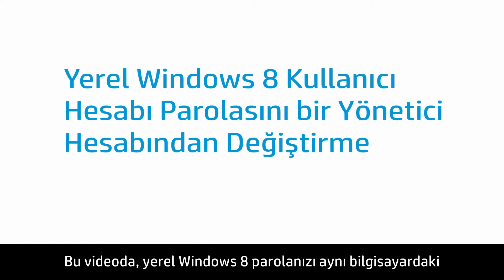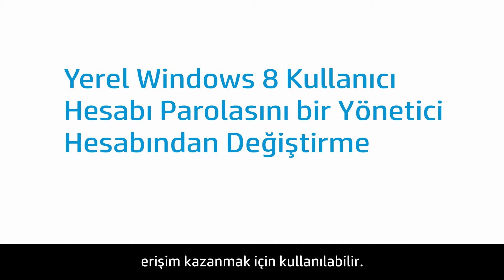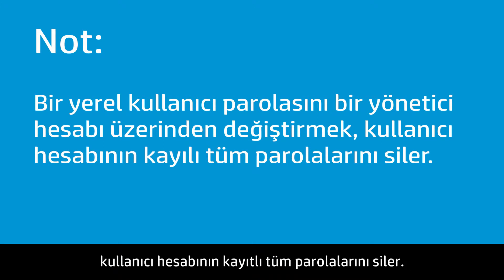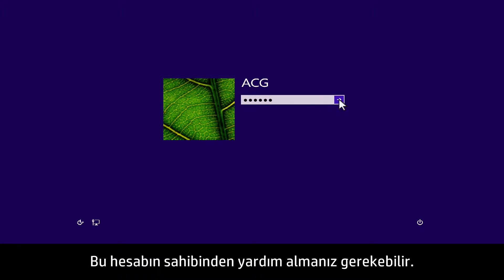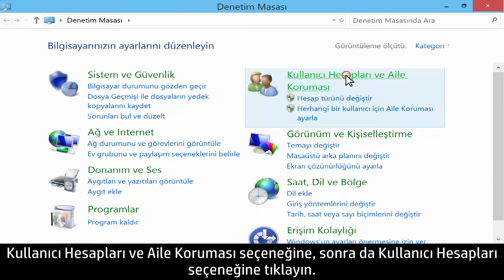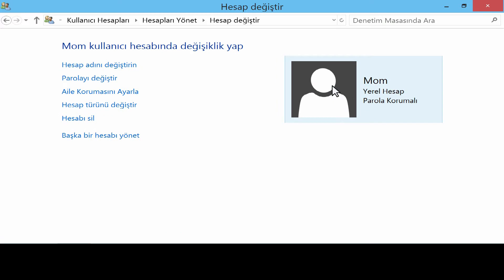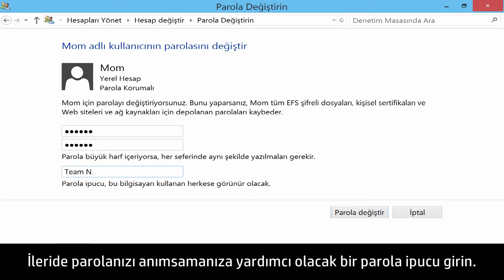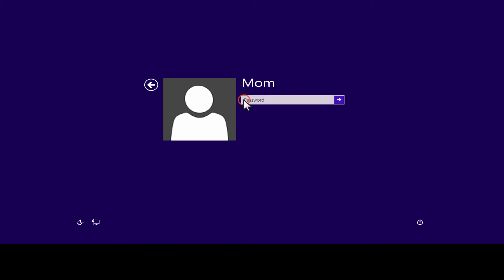Yerel Windows 8 Kullanıcı Hesabı Parolasını bir Yönetici Hesabından Değiştirme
Parolanızı kaybettiğinizde Windows 8 kullanarak bilgisayarınıza nasıl erişim kazanabileceğinizi öğrenin.